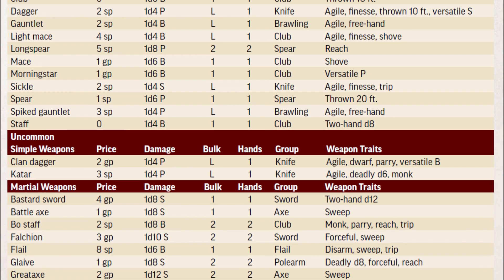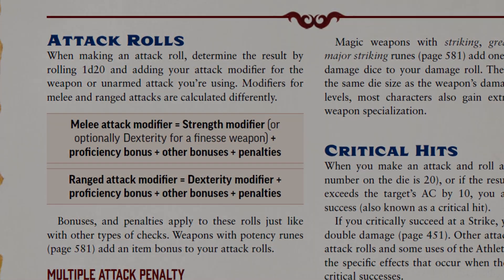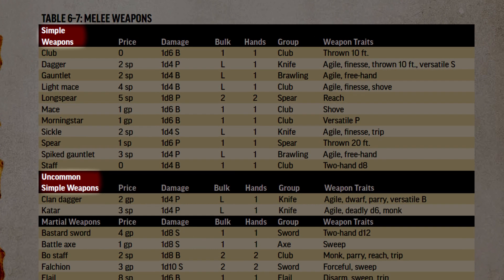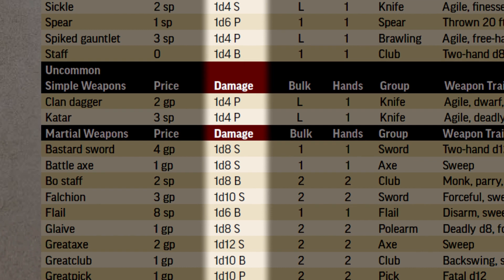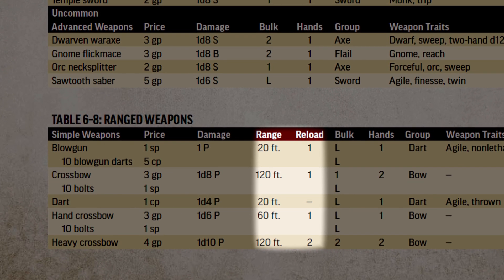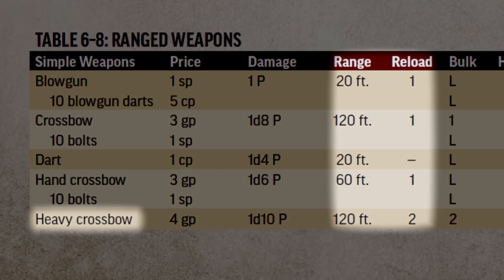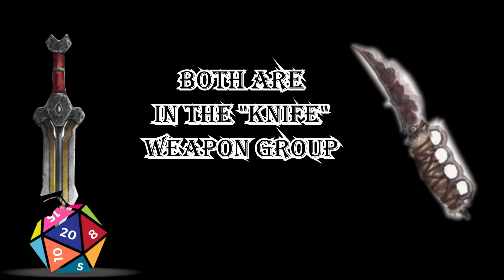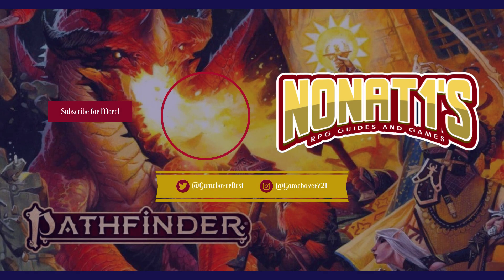PATHFINDER 2ND EDITION BEGINNER'S GUIDE: WEAPONS! (Feat. Basics4gamers)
Today I'm joined by Basics4gamers to explain the basic properties of weapons in Pathfinder 2nd Edition!